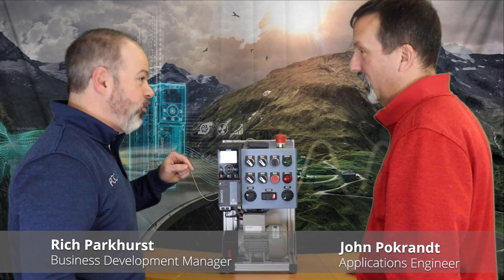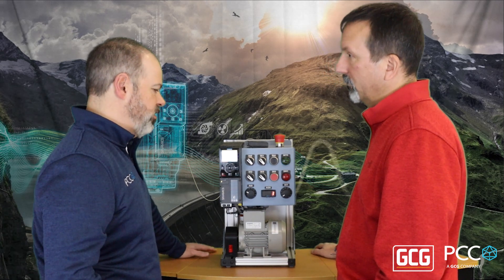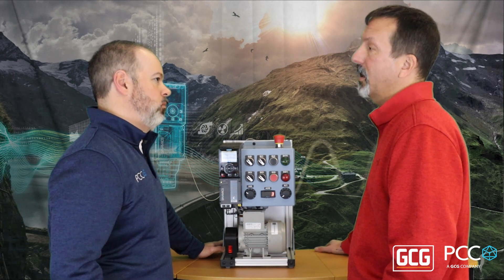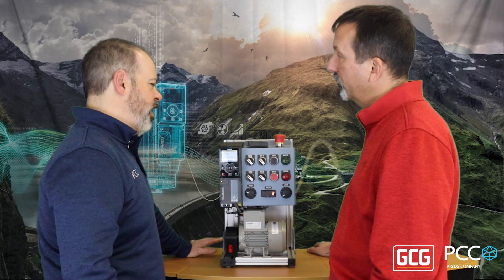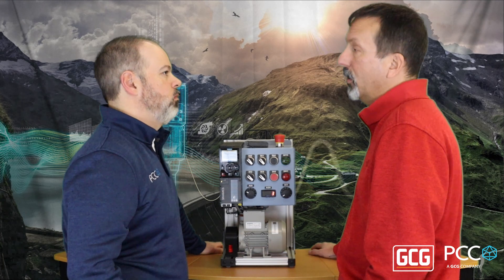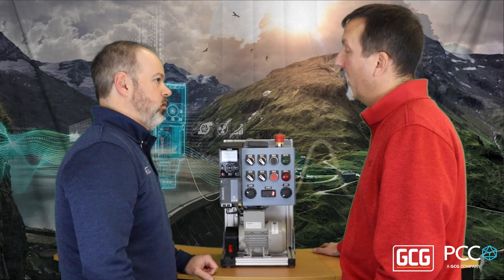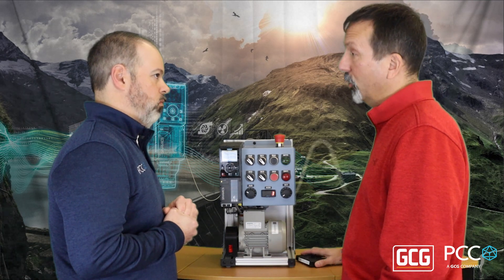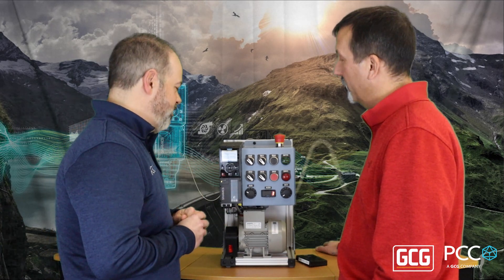VFD lead time stressing you out? Check out the Siemens G120X! | PCC’s Straight to the Point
Siemens’ SINAMICS G120X variable frequency drive is simple, cost & energy efficient, robust and reliable. It integrates easily into existing applications, works with standard motors through 700HP and can be configured for cost-optimization and resource-saving operation reducing total cost of ownership. It meets all the latest industry standards with regard to energy efficiency and offers enhanced safety with SIL3 rated safety functions and up to 100kA short-circuit current rating.

Check out this video where John and Rich discuss in more detail.